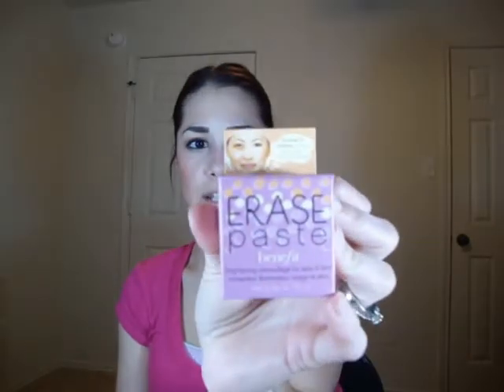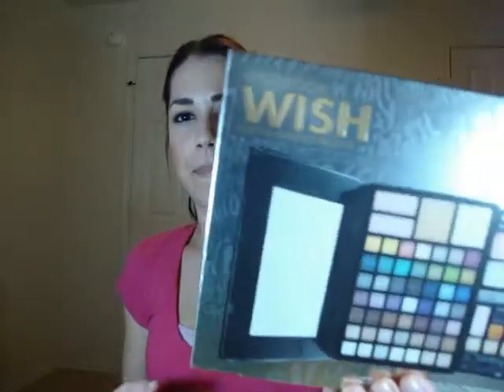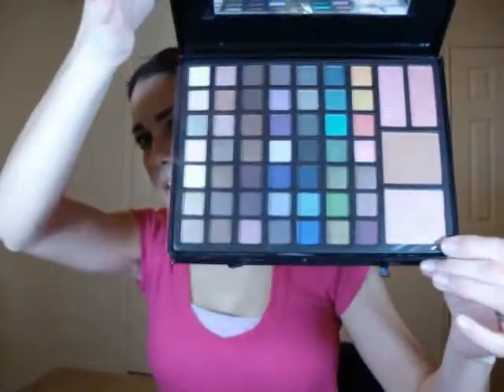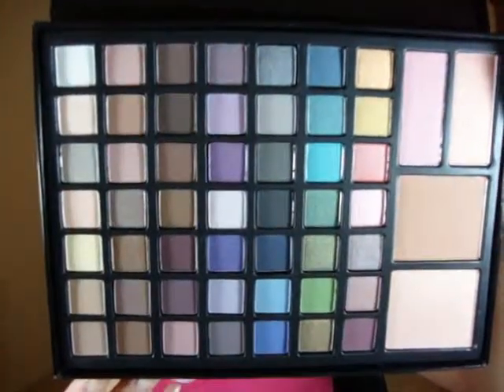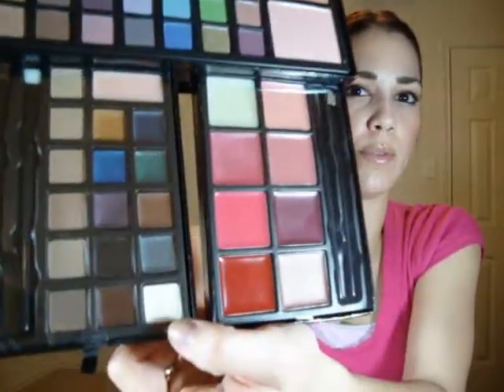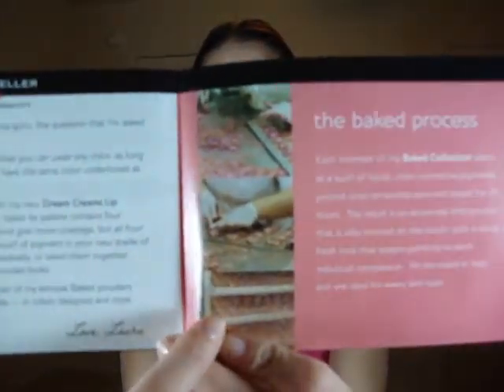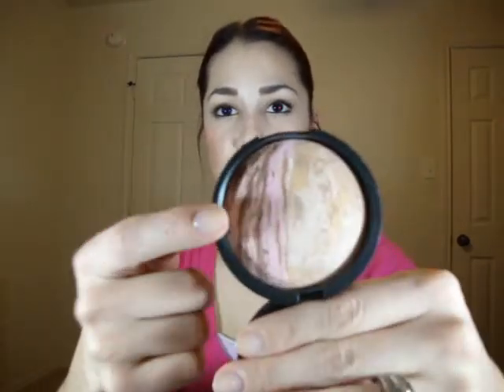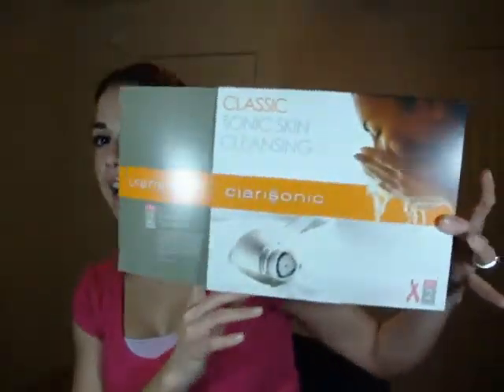Ulta Haul (Clarisonic, Smashbox, Too Faced, Skincare)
My latest haul video. Products mentioned were purchased from Ulta. I hope you all enjoy this video!!
To purchase some or all of these products visit the following websites